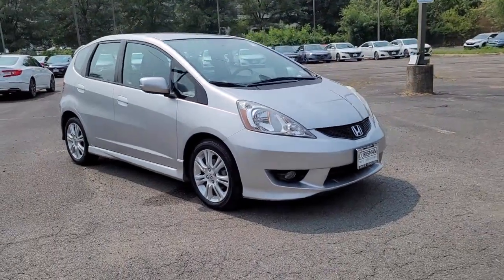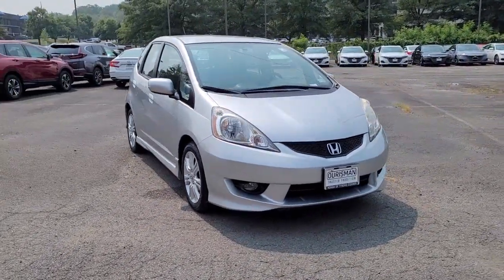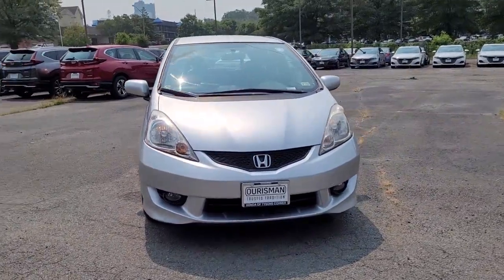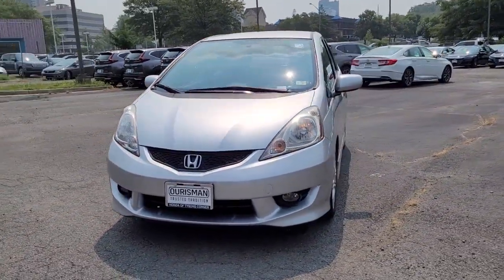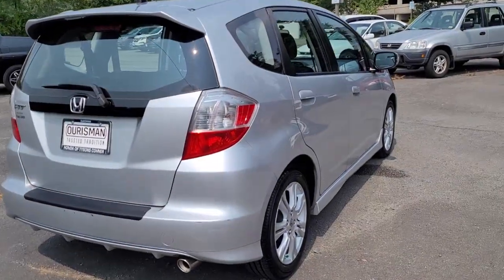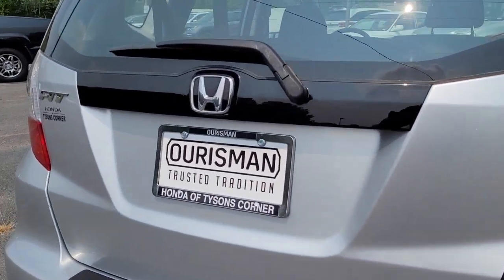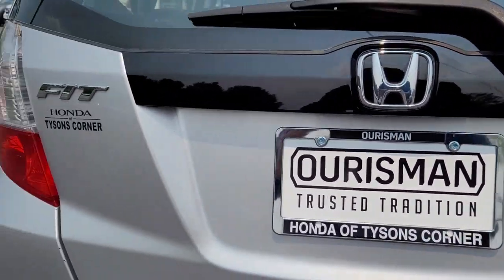2011 Honda Fit Vienna, Washington, Fairfax, Chantilly, Tysons, VA P006972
Alabaster Silver Metallic Used 2011 Honda Fit available in Vienna, Virginia at Ourisman Honda of Tysons Corner. Servicing the Washington, Fairfax, Chantilly, Tysons area.

2011 Honda Fit Sport Silver **WOW! EXTREMELY LOW MILEAGE!**, **2 KEYS AND KEY FOBS INCLUDED**, SERVICED HERE.br27/33 City/Highway MPGbrRecent Arrival! Servicing Tysons Corner, Bethesda, Washington DC, Maryland, Fairfax,Chantilly, Vienna, Annandale, Alexandria, Woodbridge and many more.